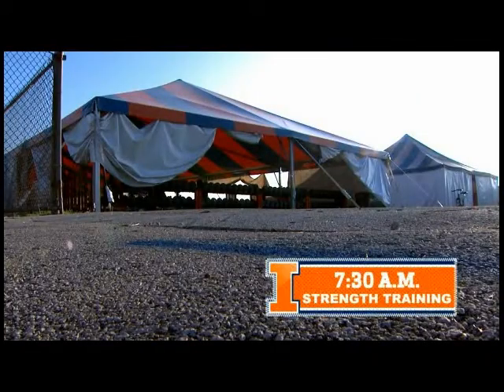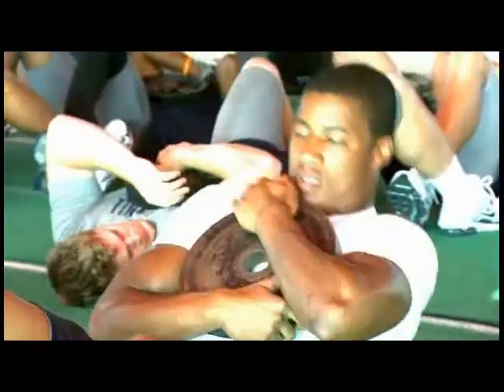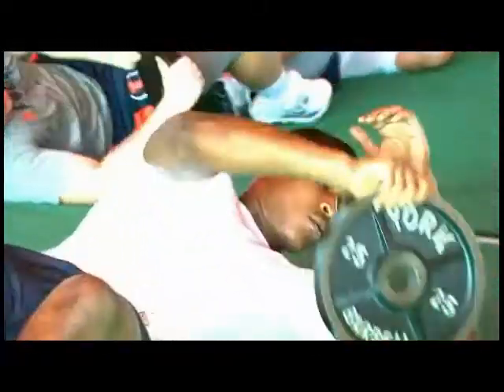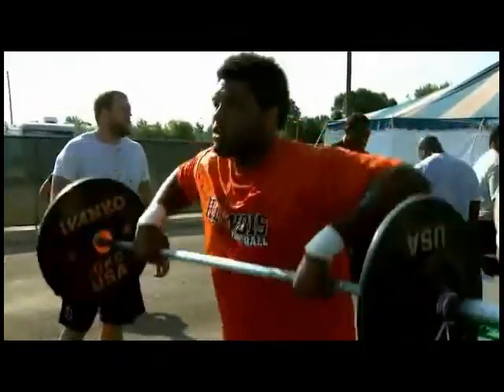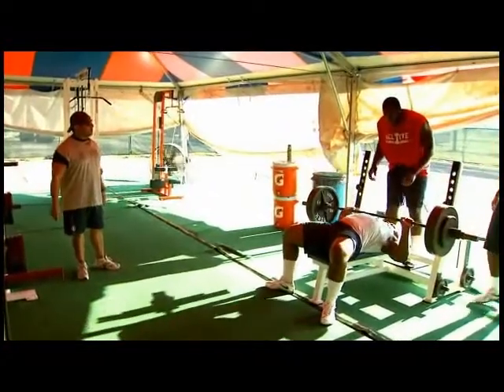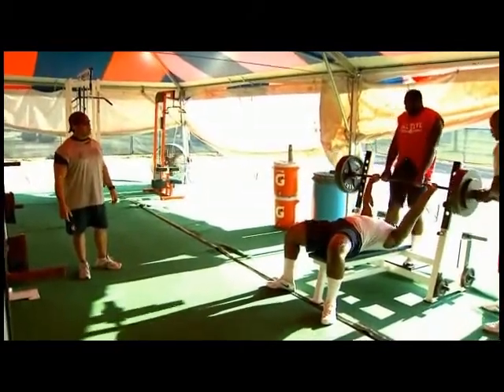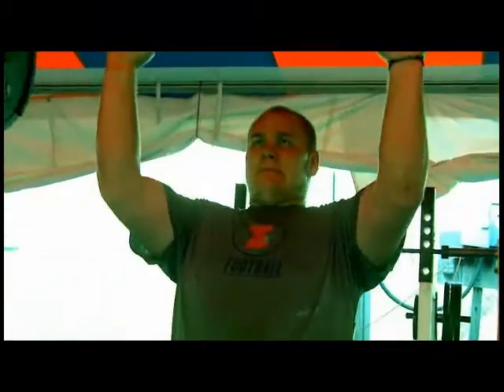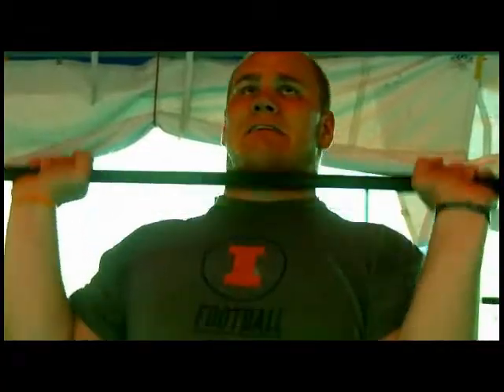Camp Rantoul Episode 3 2010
A look at Illinois Football at Camp Rantoul Episode 3